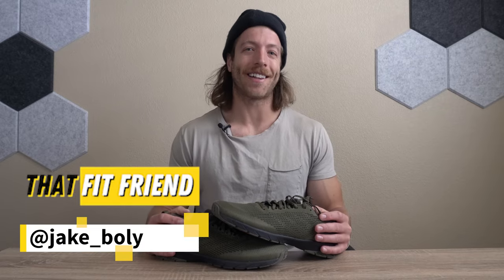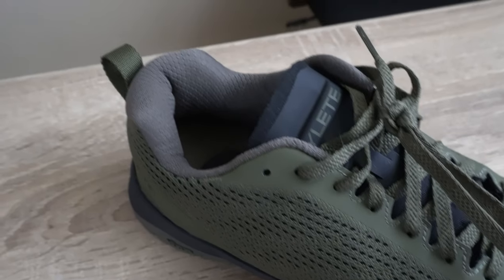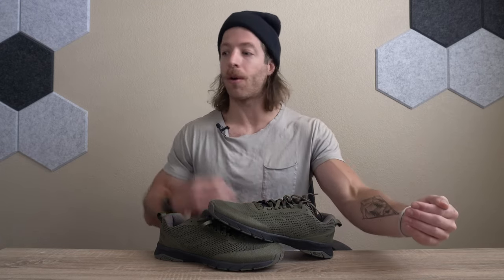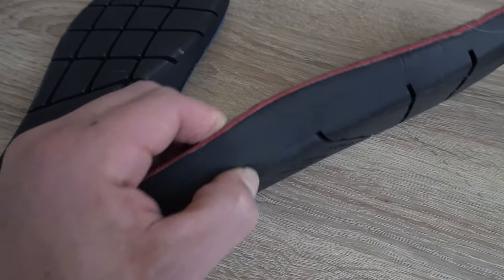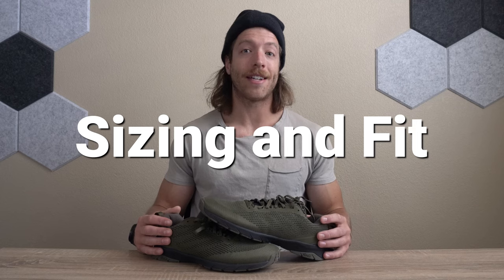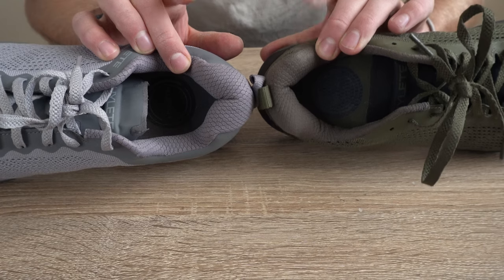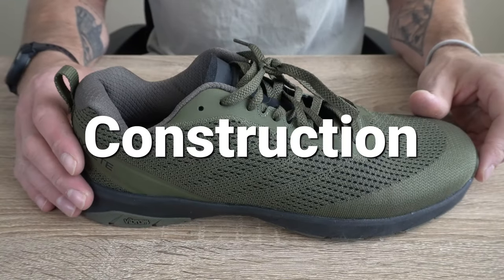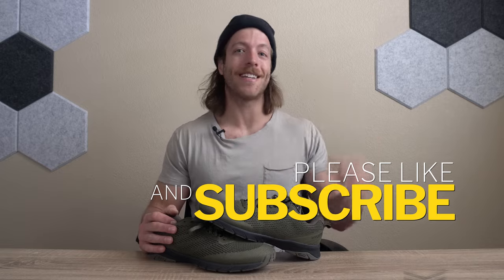HYLETE CIRCUIT II ECHO Review | Best HYLETE Shoes Yet?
The HYLETE Circuit II Echo is the follow-up cross-training to the original HYLETE Circuit II. Both of these models deliver a consistent performance in a variety of settings.

The HYLETE Circuit II Echo has a few key changes and updates from the HYLETE Circuit II which I think makes it a better model across the board for both performance and long-term durability.

In this HYLETE Circuit II Echo review, I'm going to discuss a variety of topics to help you decide if this shoe is right for you:

0:00 Circuit II Echo Pros
2:05 Circuit II Echo Cons
3:50 Performance
6:33 Who are these best for?
7:16 Sizing and Fit
7:43 Price
8:20 Weight, Drop, and Insole
8:45 Circuit II Vs Circuit II Echo
10:51 Construction
12:28 Final Thoughts

Overall, I like the HYLETE Circuit II Echo and I think it can be a solid option for the recreational lifter that wants a training shoe for a bit of everything.

For serious CrossFit and lifting, I do think this cross-training shoe falls short, but I think if you go into this shoe understanding its pros and cons, then you'll be satisfied with this model.

This model performs similarly to the HYLETE Circuit II and both shoes have areas where they outperform the other.

RELATED CONTENT